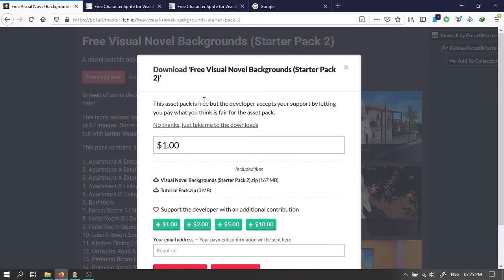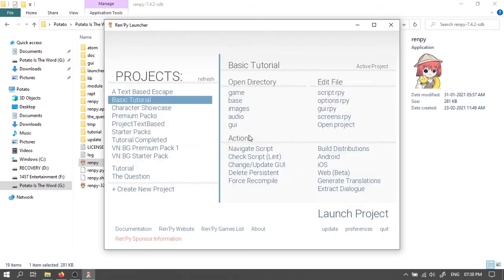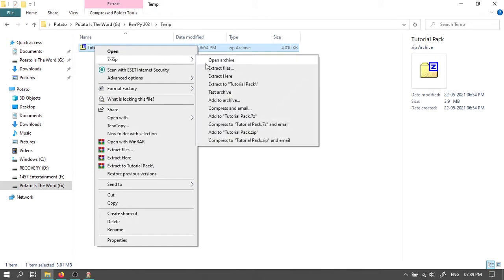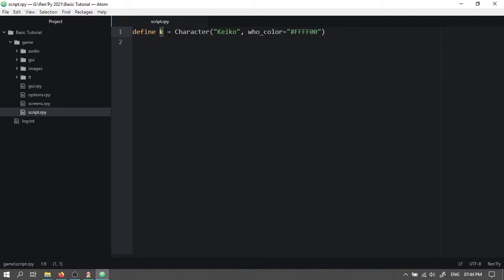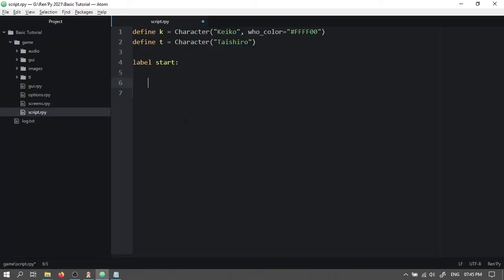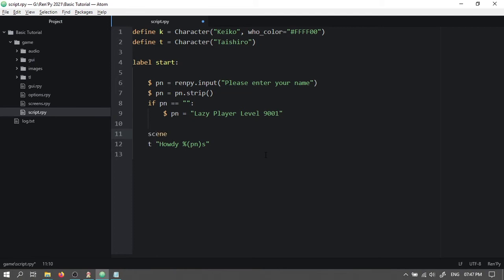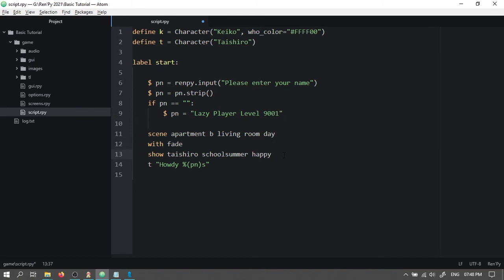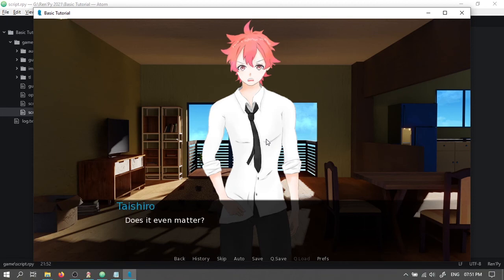How to Make a Visual Novel (Beginner Tutorial) - Part 1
In this whole series you'll learn the following:

1. Defining characters.
2. Letting the player choose their own name.
3. Showing backgrounds and characters.
4. Showing multiple characters at once.
5. Showing images with effects such as fade in.
6. Giving players choices to choose from which leads to different endings.
7. Setting up conditions by which we can allow players to choose a separate choice if the condition becomes true.
8. Setting up a timed based event where the player will have to choose the options within a set period of time.
9. Main menu BG and music.
10. Adding music and sounds.
11. Customizing the about section.
12. Safeguarding your game assets.
13. Setting up icons.
14. Building the game for Windows PC.
15. Discussing on how to build it for android.